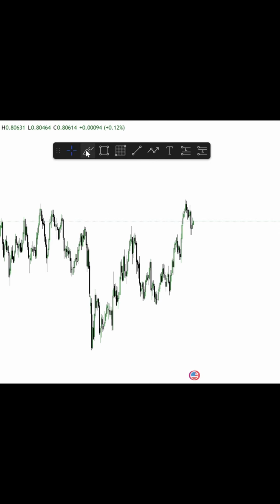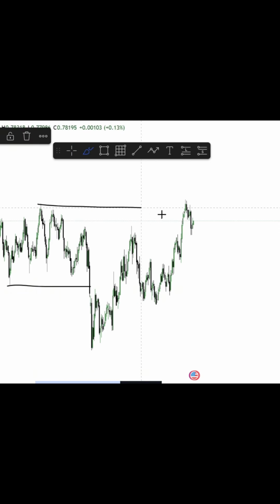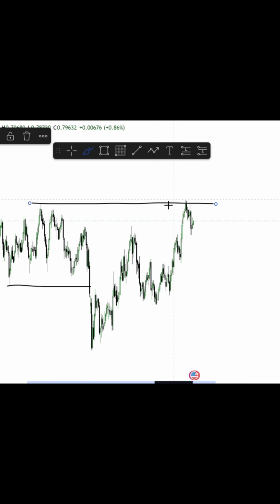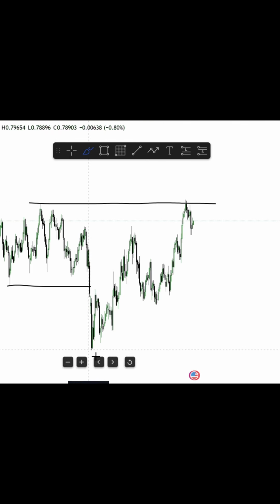USDCHF, USDJPY & USDCAD 7th July Daily Updates